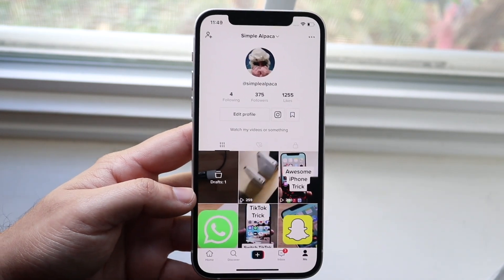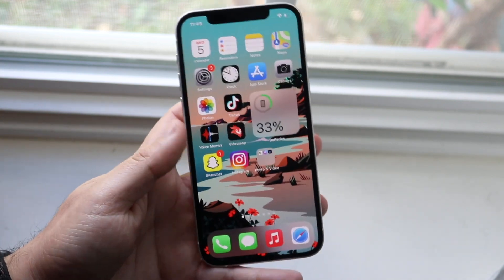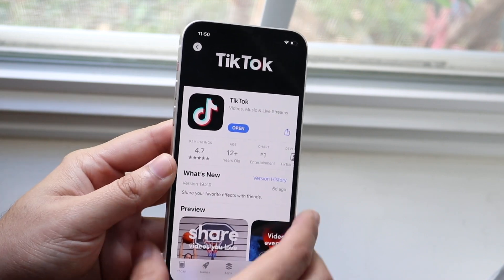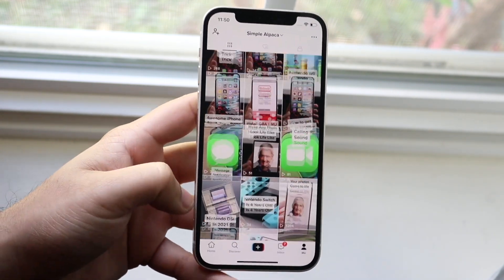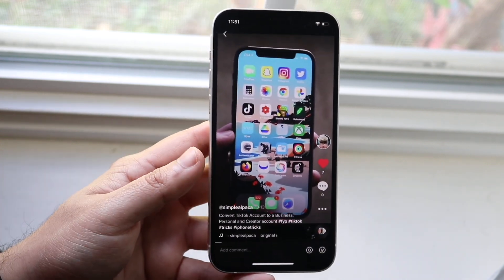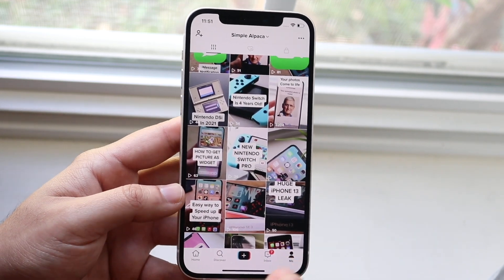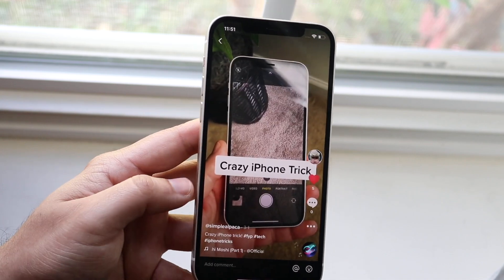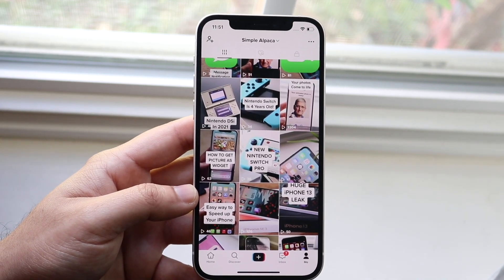How To FIX TikTok Glitching! (2021)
Here is exactly How To FIX TikTok Glitching! (2021)